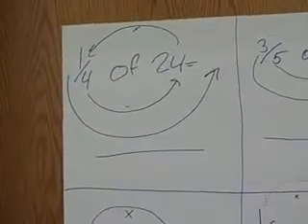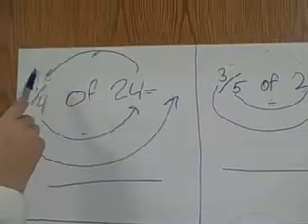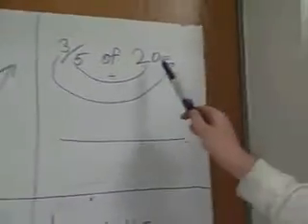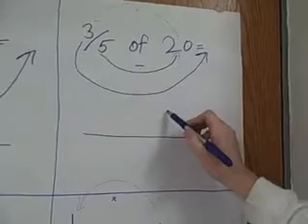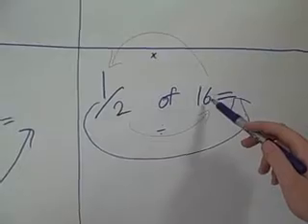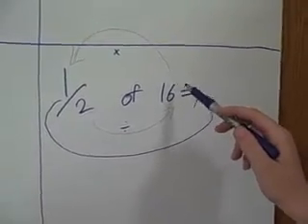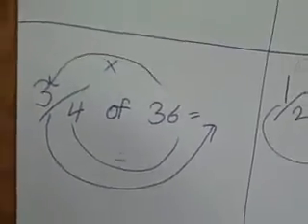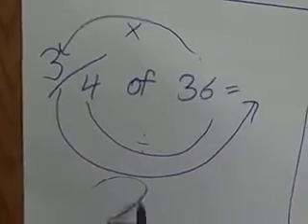fractions of a whole number